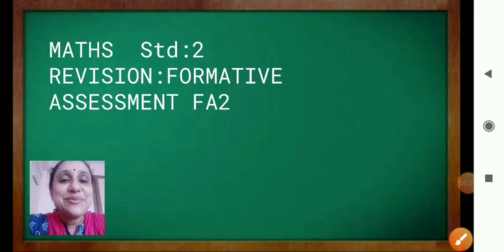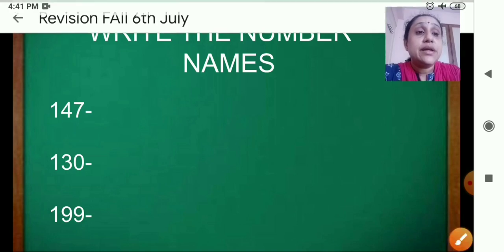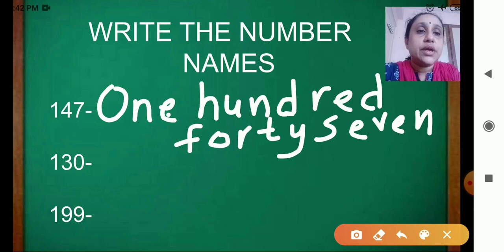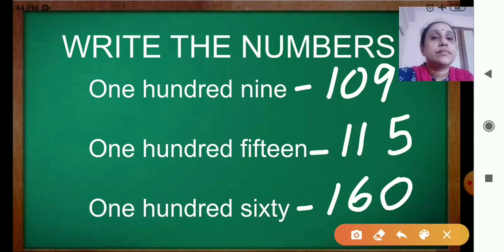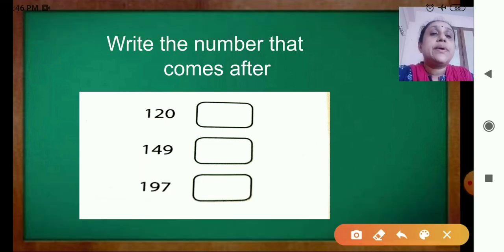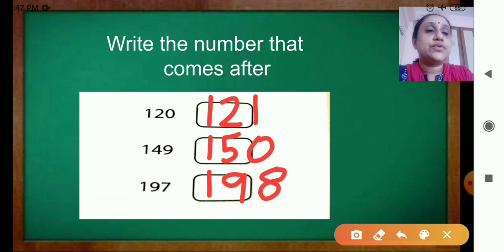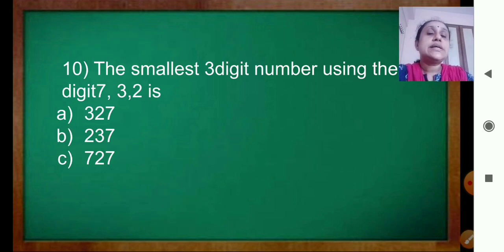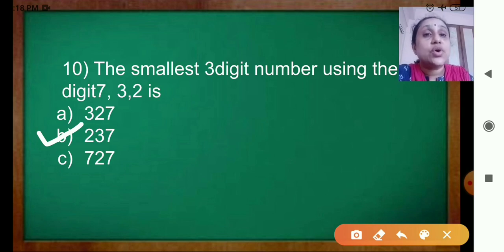Class_2_maths_revision_part_1_6_July_2020